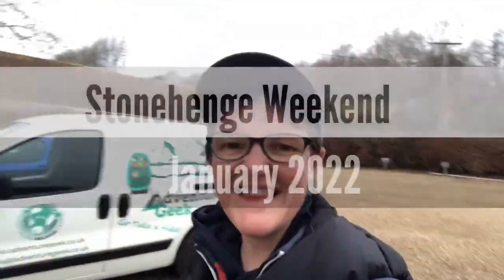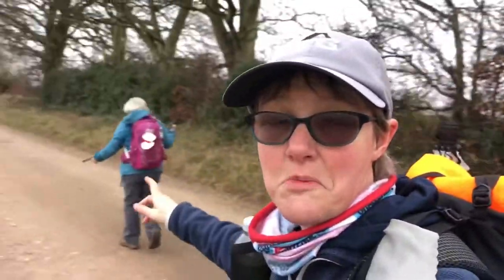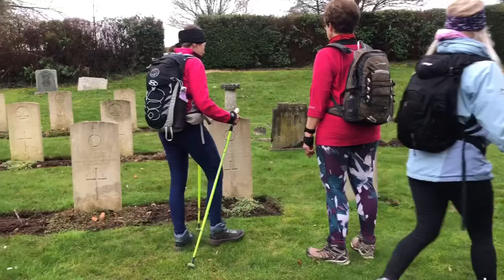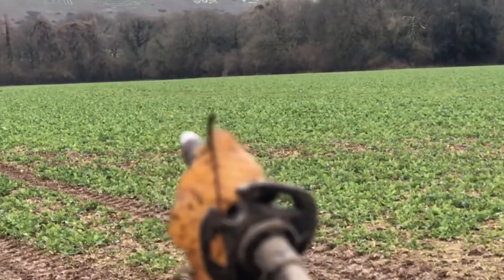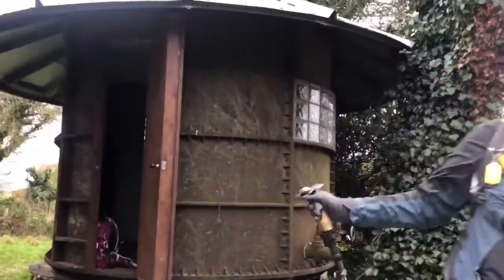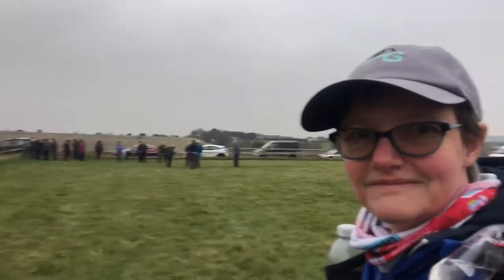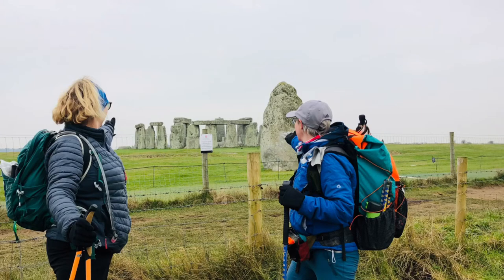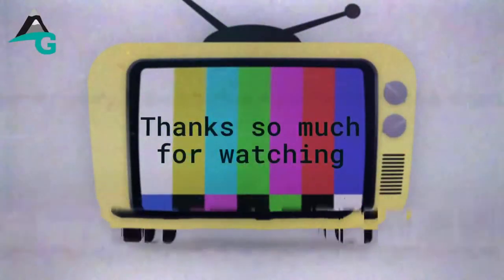STONEHENGE & BROAD CHALK WEEKEND ADVENTURE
A lovely weekend adventure with my walking club. The wonderful Lou Stuart led the walk for me which was a nice refreshing change.

Day 1 - Broad Chalke circular- 10 miles.
Day 2 - Woodhenge to Stonehenge - 4.5 miles

We stayed at the YHA in Stonehenge.

🍺☕️ If you are enjoying the content that I provide, then please consider buying me a coffee to help fund my upcoming PCT (Pacific Crest Trail) hike in 2023.

My latest wild camping gear list is (updated often).

GET OUTSIDE, GET INSPIRED, GO TAKE A HIKE

All of my videos will try to be under 10 minutes long as I value your time.  This may be with the exception of some gear review videos.